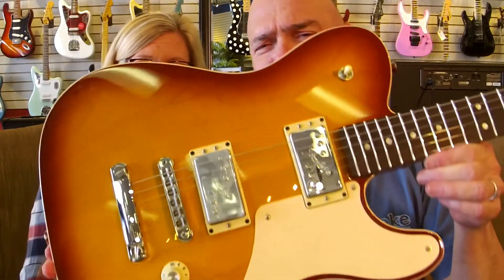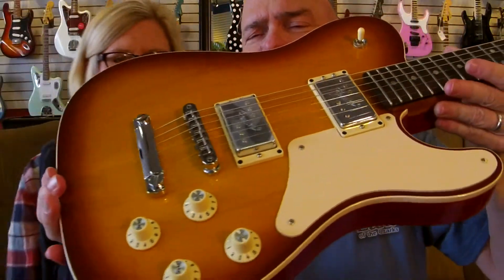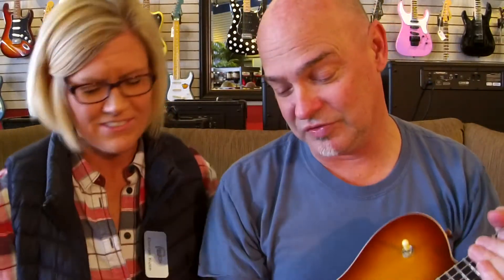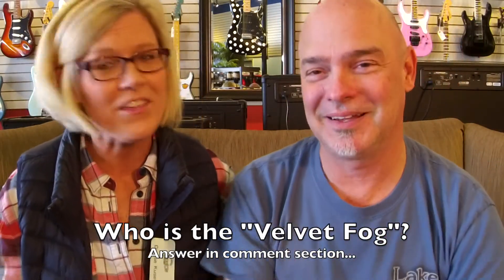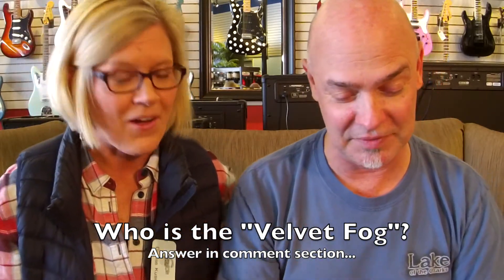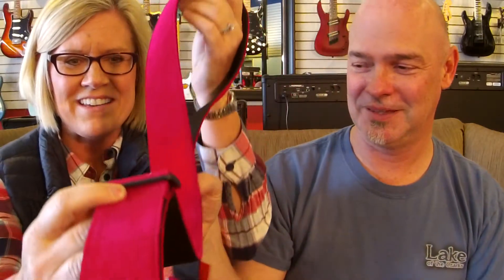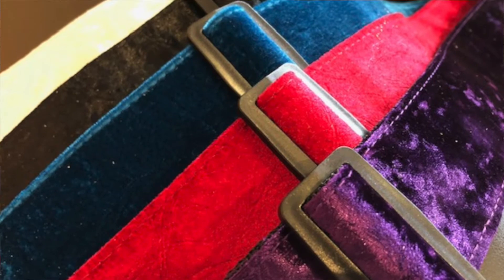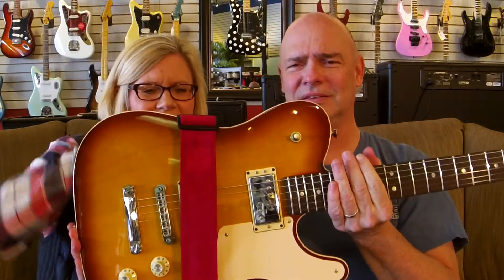Sunday Morning Guitar Strap Pairings 066